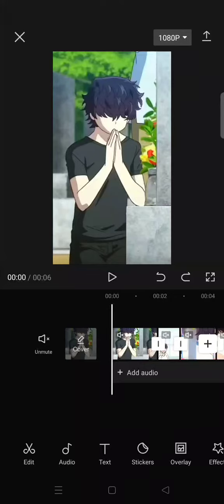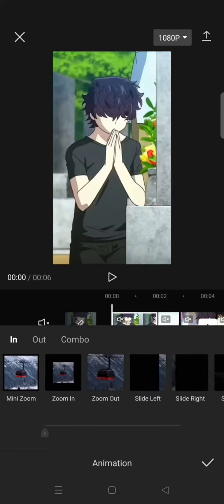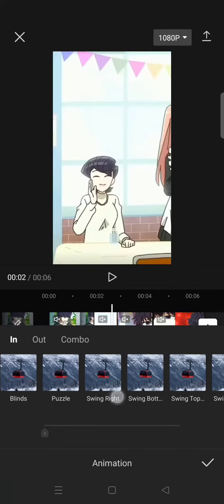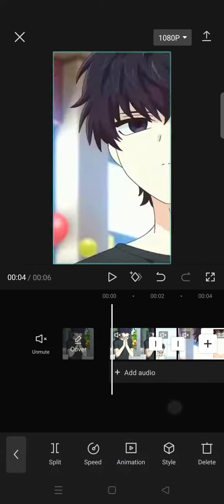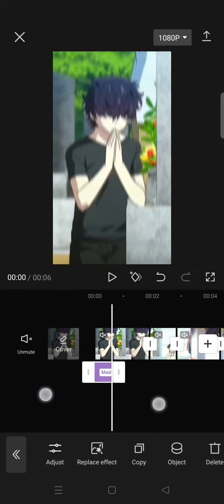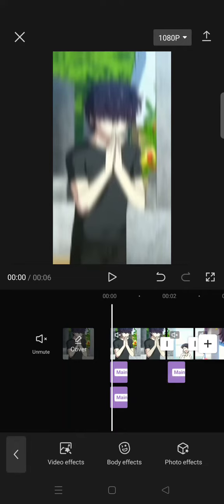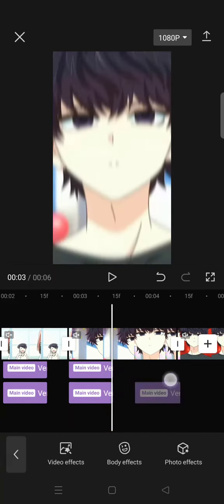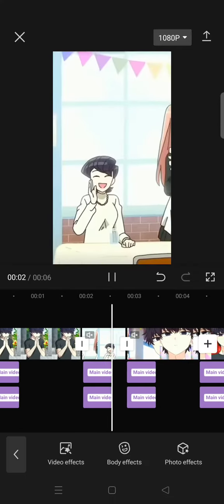CapCut Shake & Blur Tutorial! How to Simply Create Shake and Blur Effects to Your Clips on CapCut?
Here's how to easily create shake and blur effects for your videos on CapCut